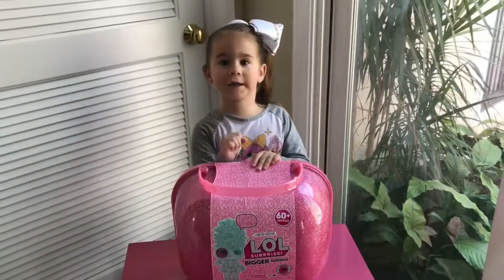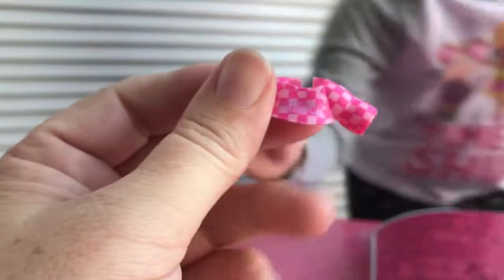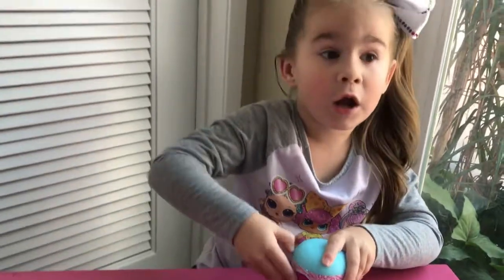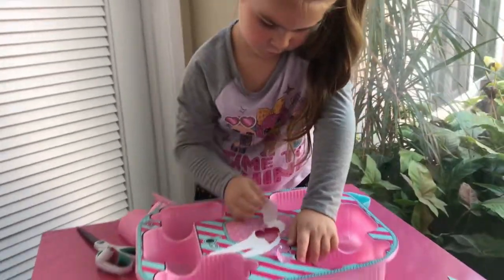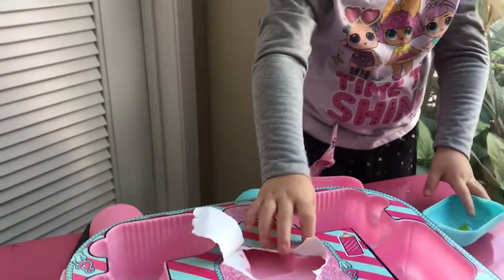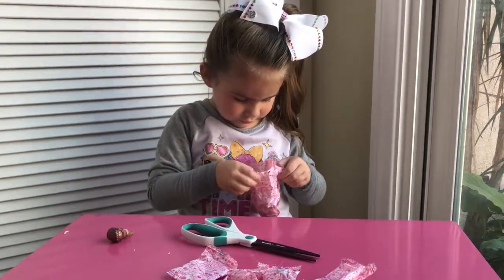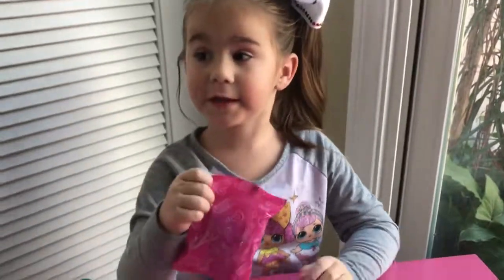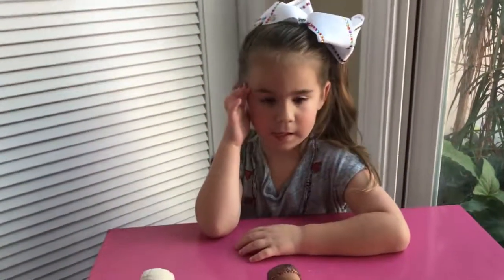LOL BIGGER SURPRISE!!!!!! We found it!!!!